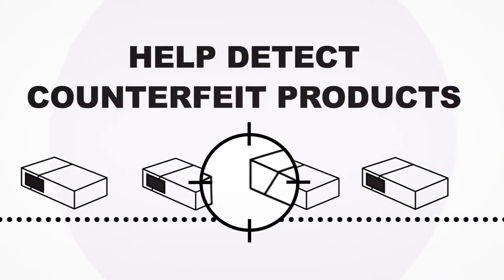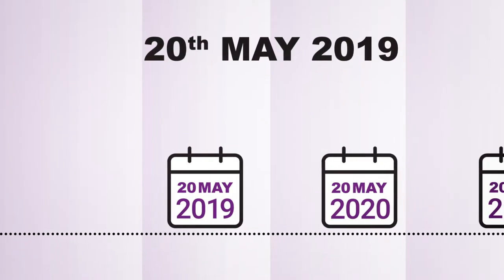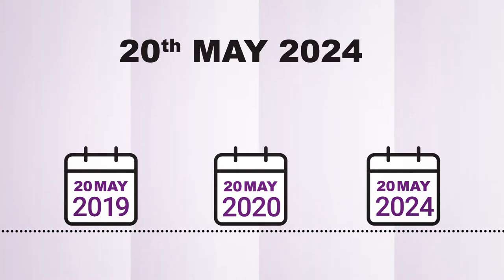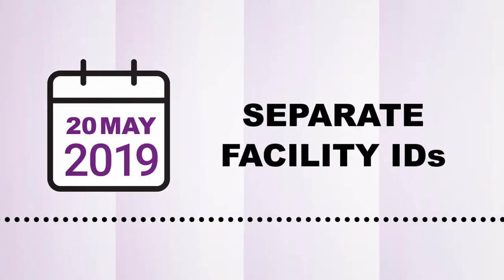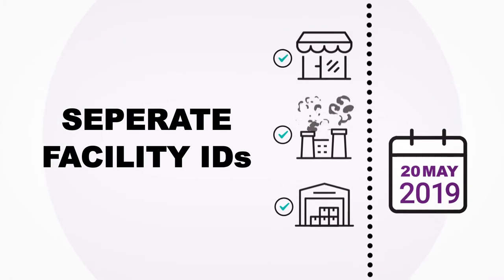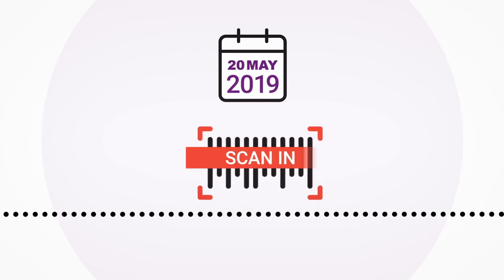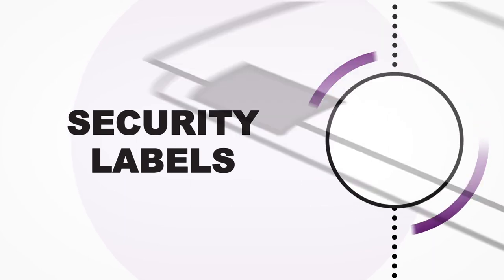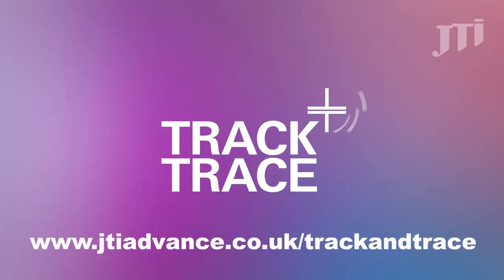JTI | Track and Trace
CREDIT: JTI

It is essential that retailers and wholesalers are ready for the arrival of Track & Trace.

JTI is aware that compliance is challenging, but is on hand to guide retailers through the changes.

If you have any doubt about what you need to do, watch this video or visit JTI’s dedicated microsite where you can find a host of information on the legislation and how to prepare